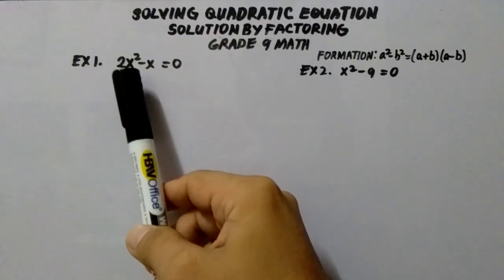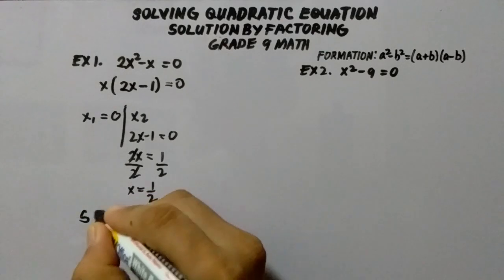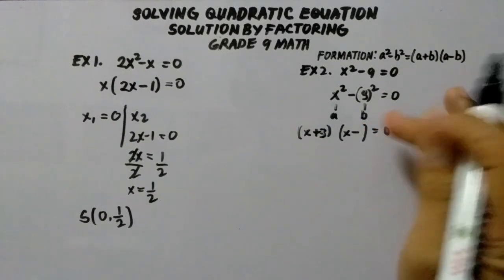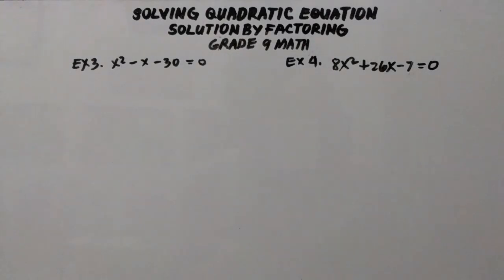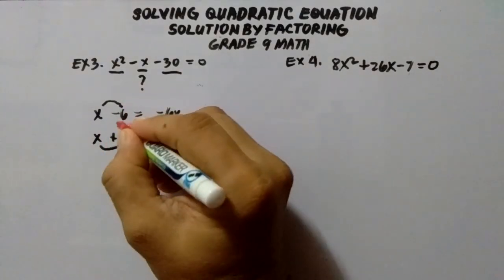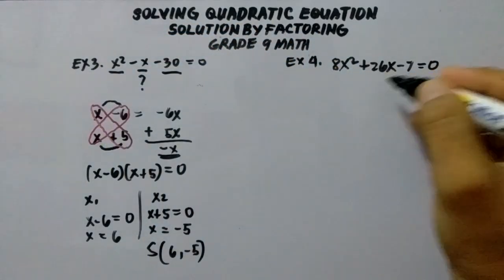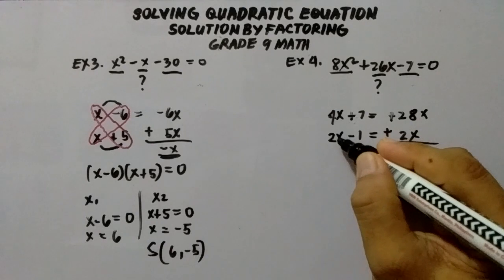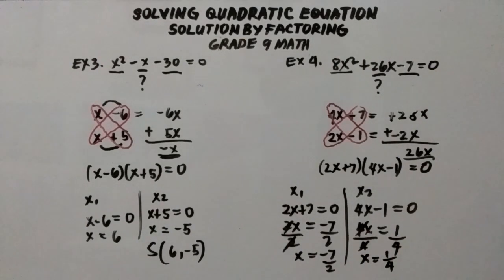QUADRATIC EQUATION SOLUTION BY FACTORING Grade 9 Math 1st quarter